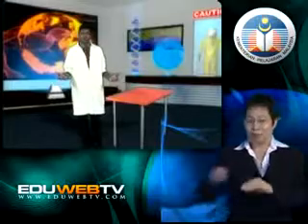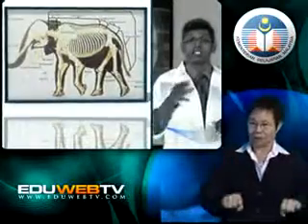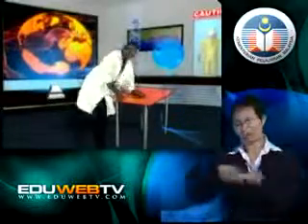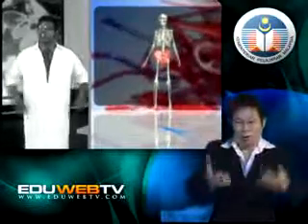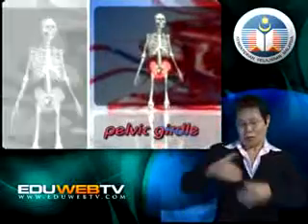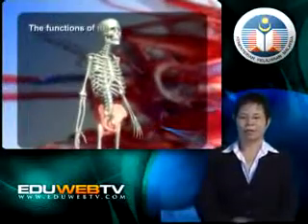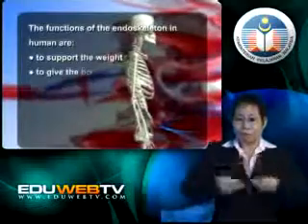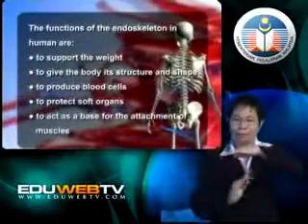EduwebTV : SCIENCE Form 2 - Support And Movement